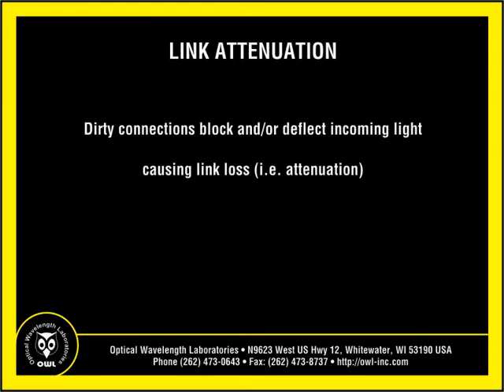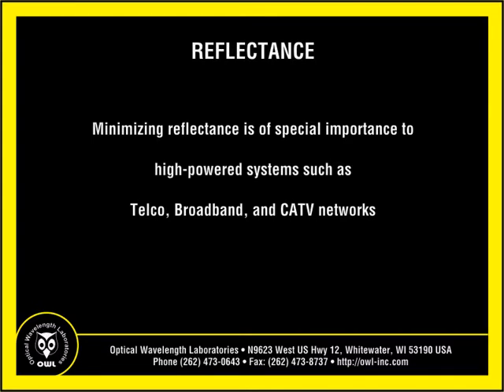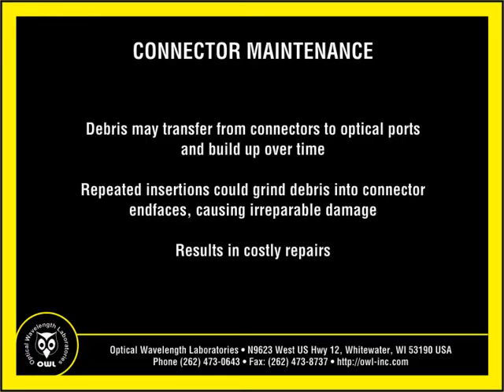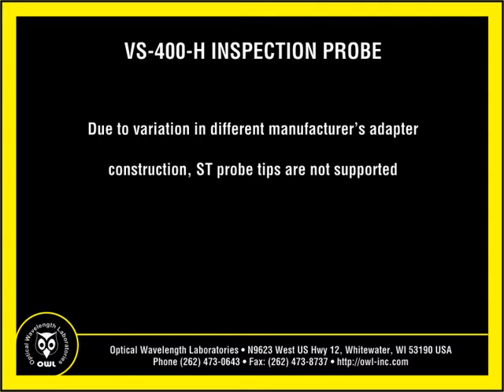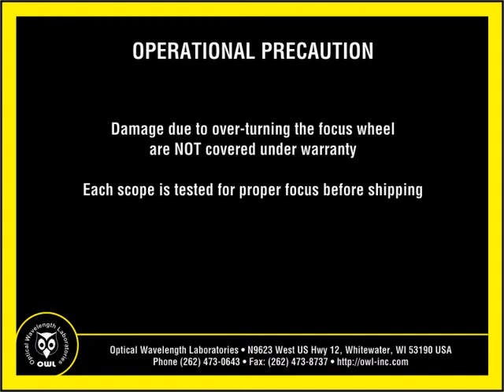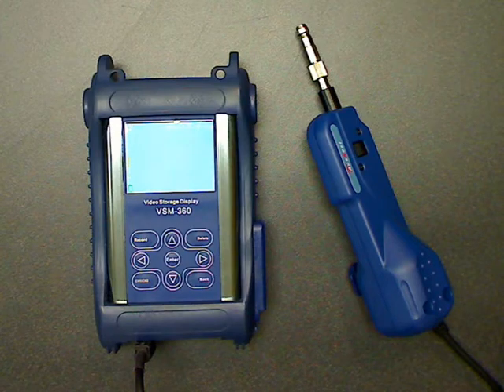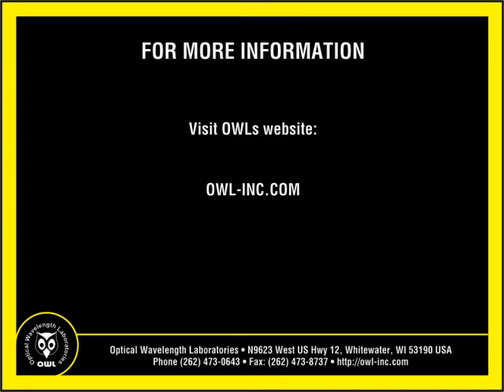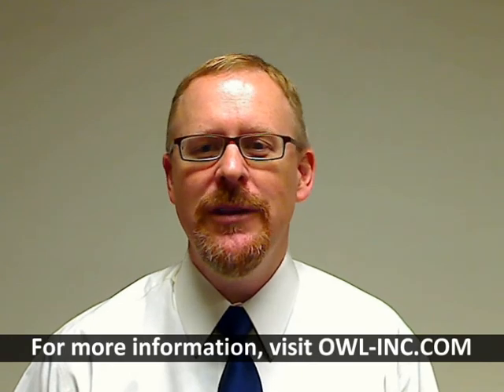OWL VS-400-H Hand-held Inspection Probe Scope Sales Video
Explains the benefits and applications of the OWL VS-400-H fiber optic inspection probe microscope.